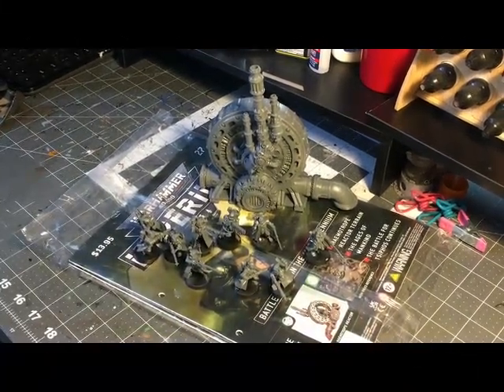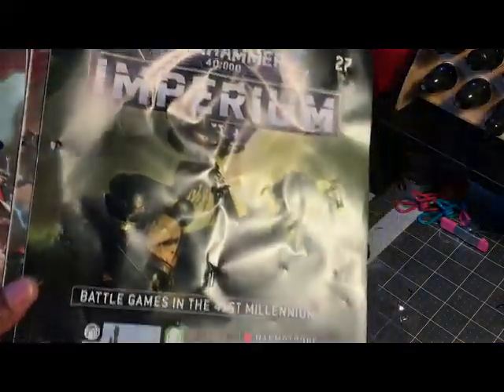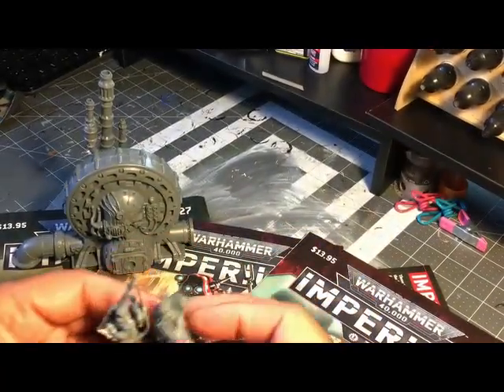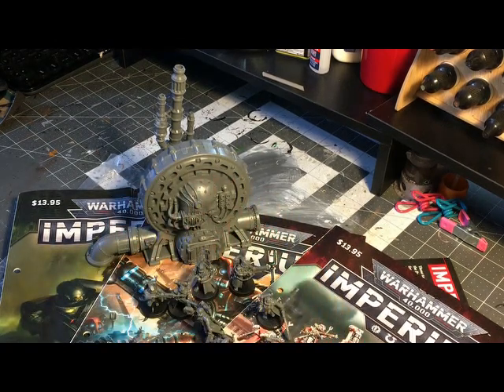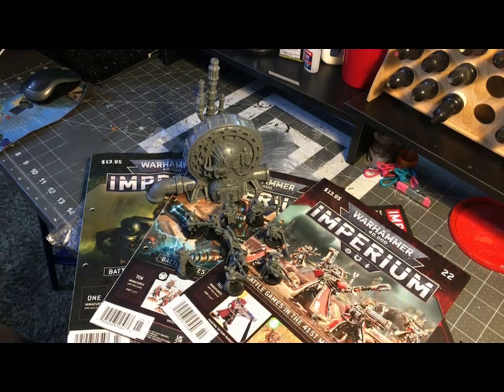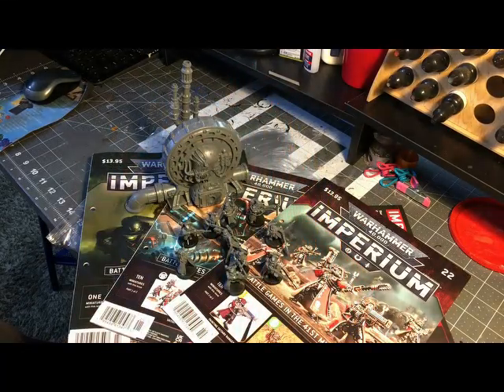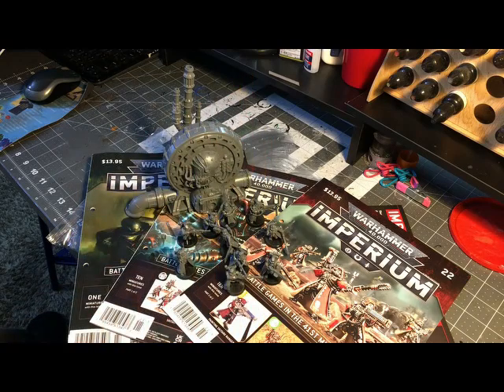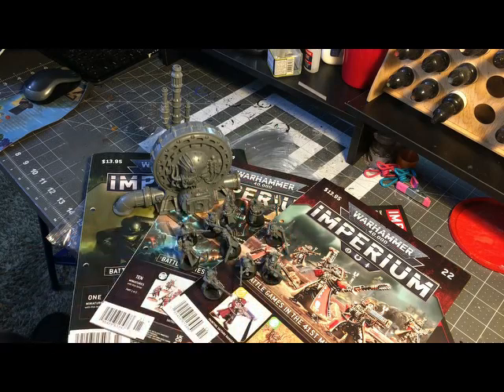A Look At Warhammer 40K Imperium Magazine!